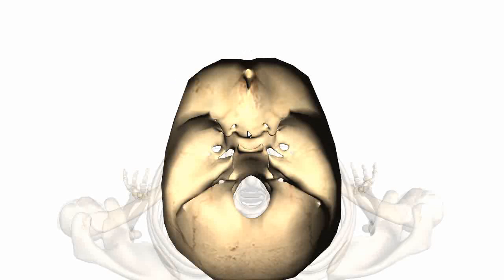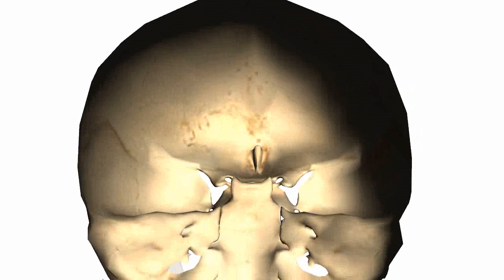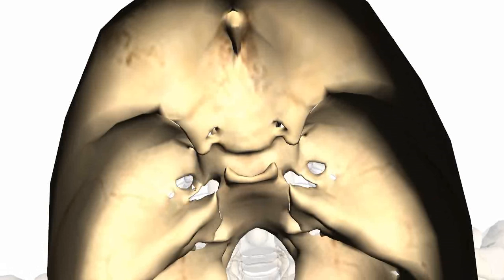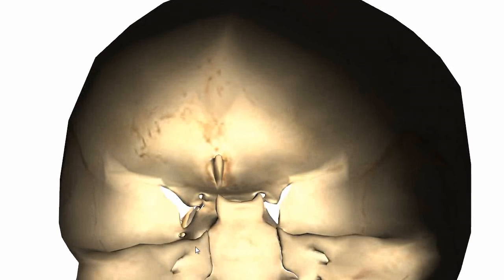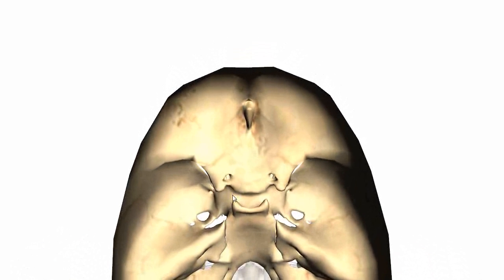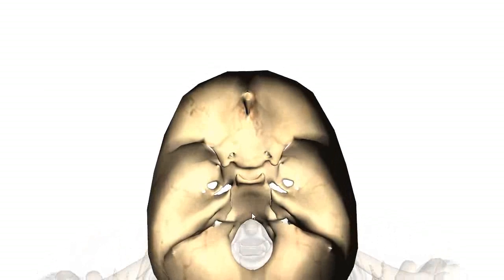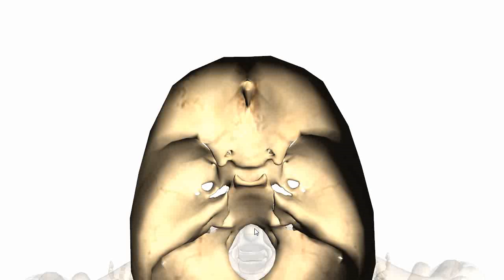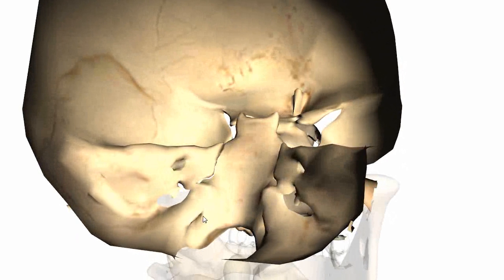Foramina of the Skull and Cranial Fossae - Anatomy Tutorial PART 2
3D anatomy tutorial on the foramina and cranial fossae of the skull using Zygote Body Browser. This tutorial is broken into two parts, and this is the second part, so please make sure you watch the first part first, otherwise it will not make much sense!

There are a few more tutorials on the foramina on the skull, where I go over the different structures that pass through so also watch those to get a good understanding of the foramina of the skull!